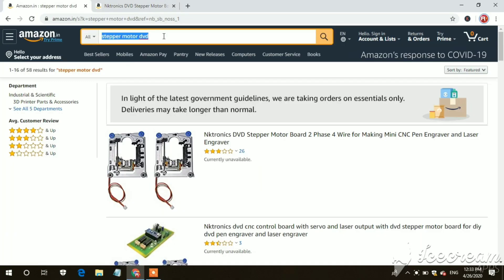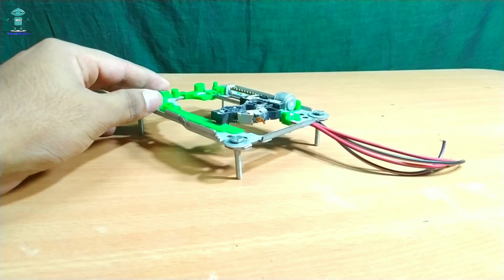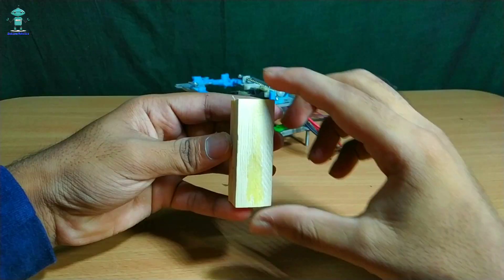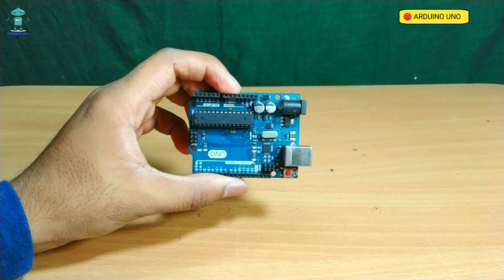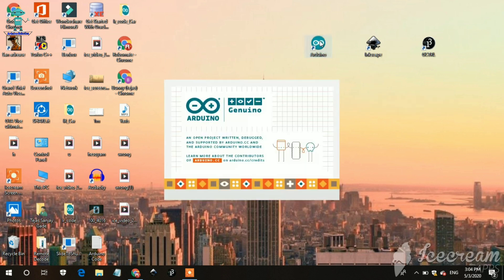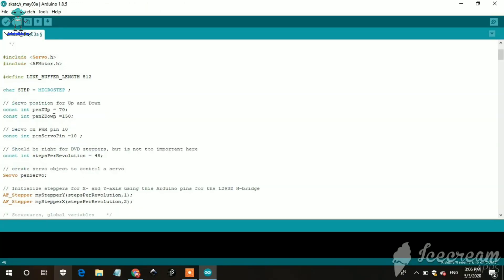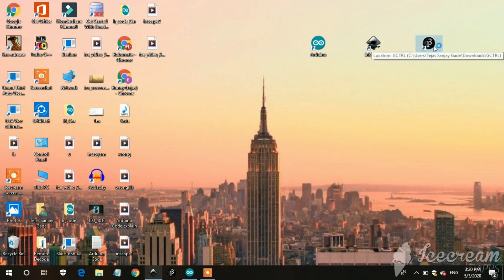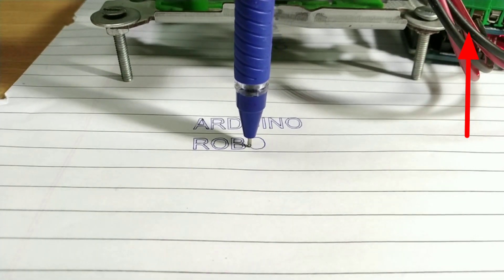How to make Homework Writing machine at home easy || 100% Tutorial on program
How to make Writing machine at home easy || 100% Tutorial on program

How to make Homework writing machine using arduino easy.

Hey,
My name -Tejas.S.gade, in today's video I will solve all Your problem which u r facing while making cnc machine

   (Link doesn't contain Virus)

All Problems 🚷Which U r facing❗❗❗
TIME STAMPS🕒
✅ How to Operate Machine ▶5:05
✅ How many volts is required▶4:34
✅ My Cnc machine is not writi
      ng proper image, what to do▶5:56
✅ How to add gcode extension▶7:32
      In inscape
✅ Why stepper motor vibrates▶ It vibrates
       becoz of bad connection or not Giving
      sufficient power supply
✅ Even uploading the whole code, then also
      not Running▶The problem is you didn't
      giving the 5v external power supply to
      Shield
✅ From where I can buy dvd writer ▶ There
      is no need to buy the whole Dvd, u can
      easily get it from the link, I have shown in
✅ Why my Stepper motor get hot▶ Make sure that u r giving only 5v external power supply to shield

If you face any problem